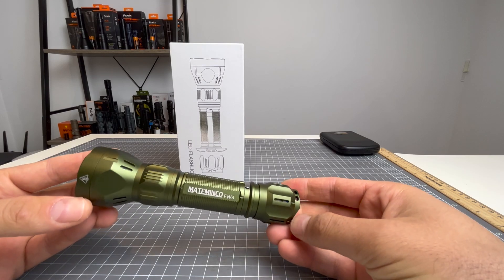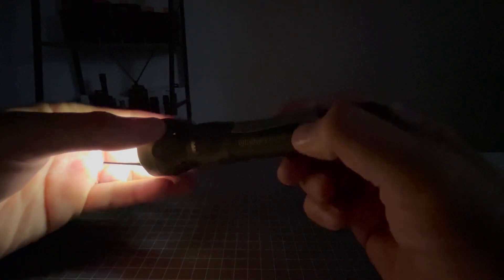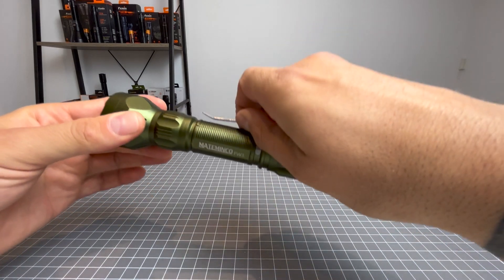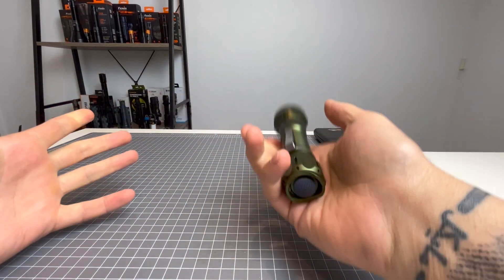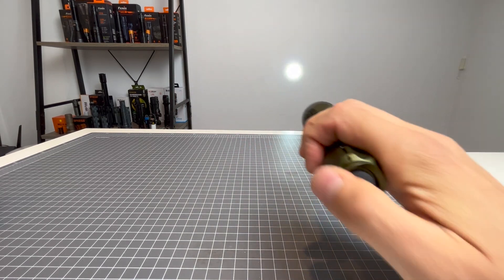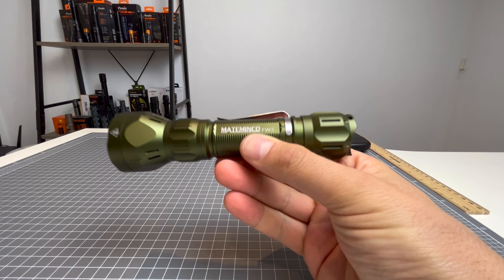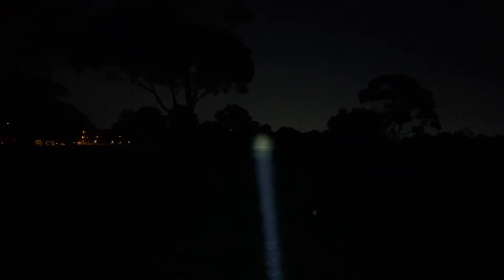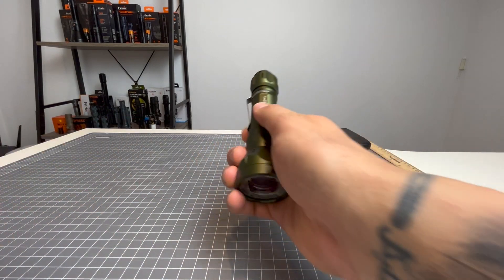Mateminco FW3 - What is a good LED and LEP light? A spot and flood light that fits in your pocket.